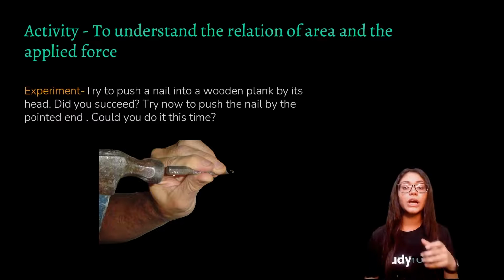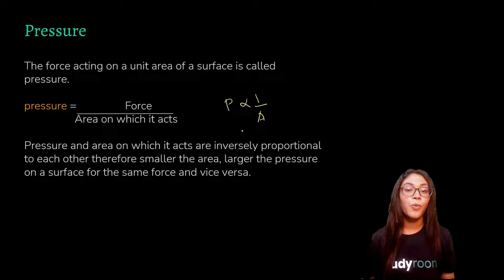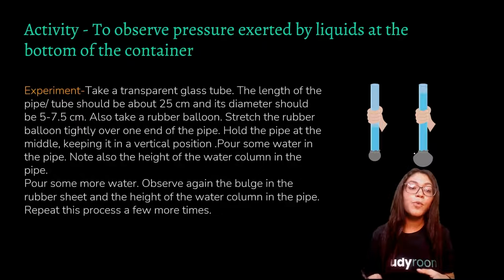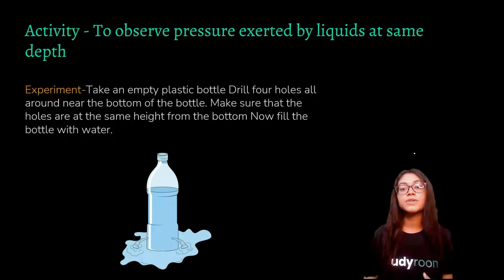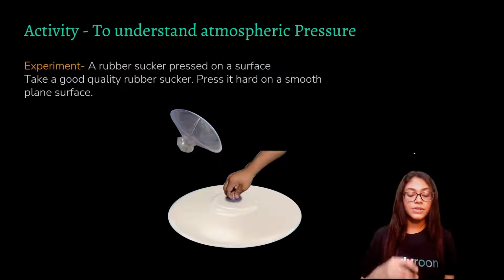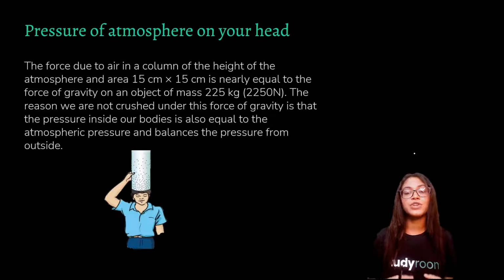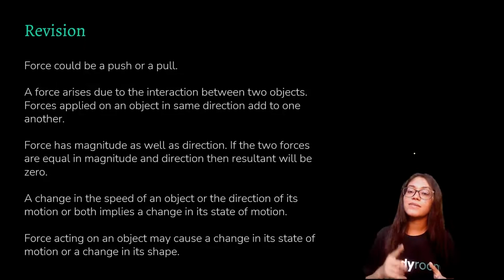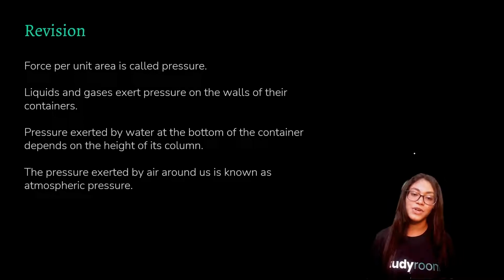Class 8 | Science | Physics | Chapter 1 | Force and Pressure - Part 3